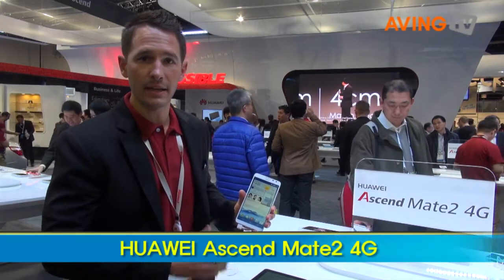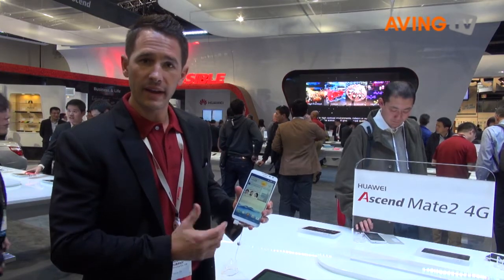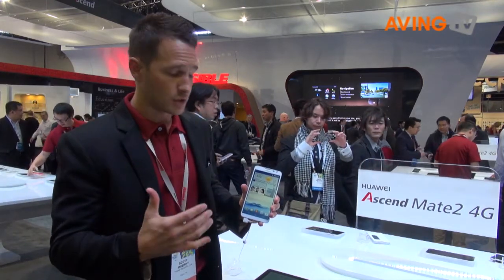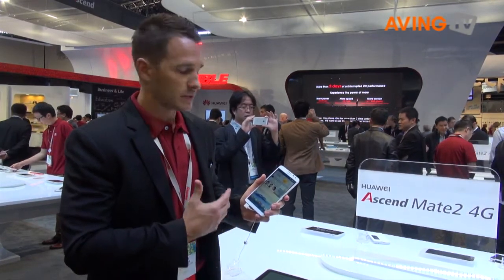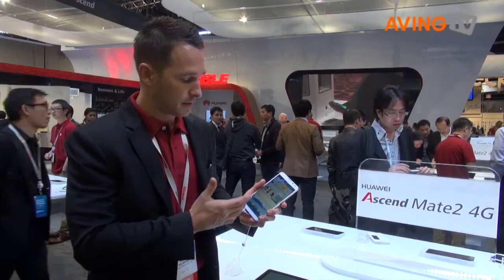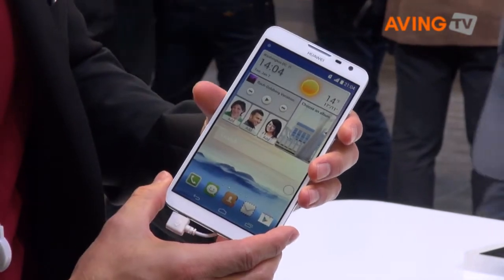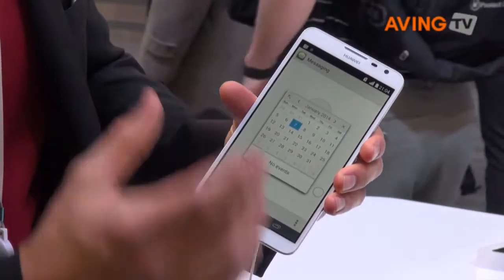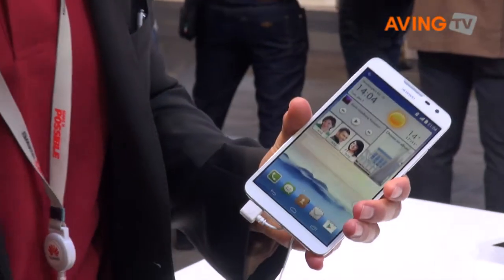[CES 2014] Huawei to announce it's new phablet, Ascend Mate 2 4G!